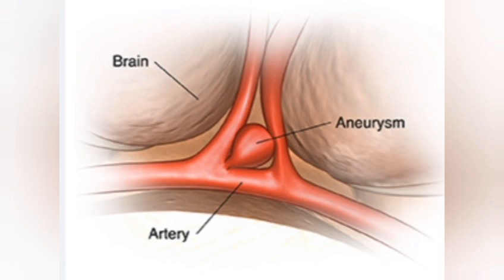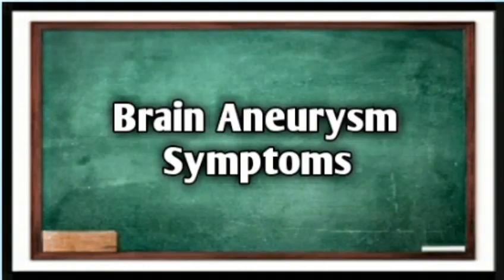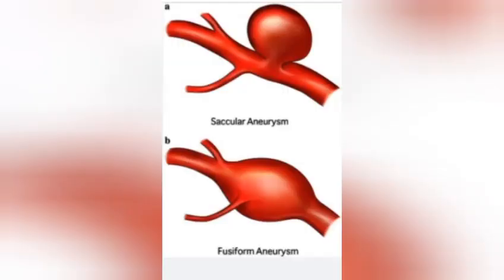What Is a Brain Aneurysm? | Dr. YT